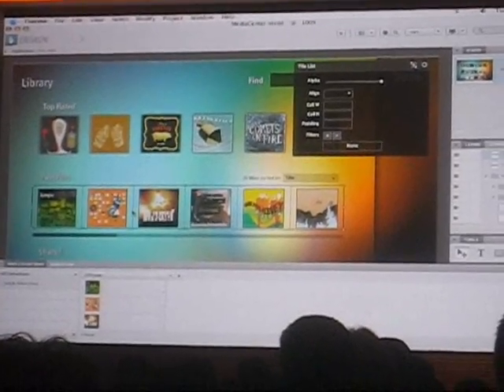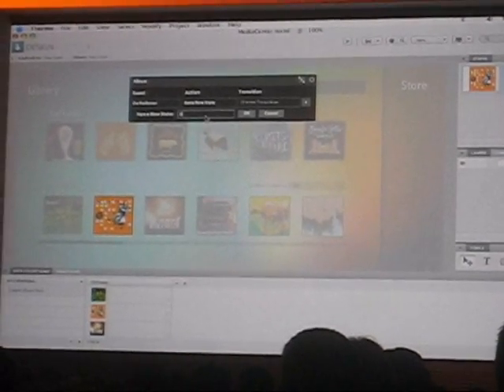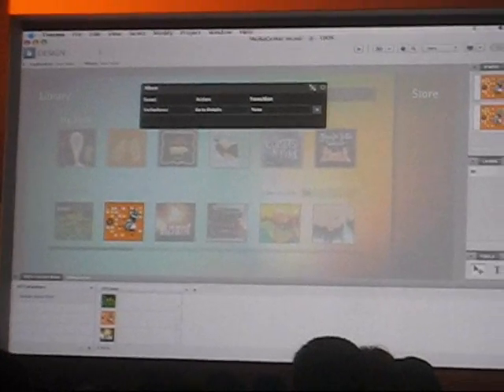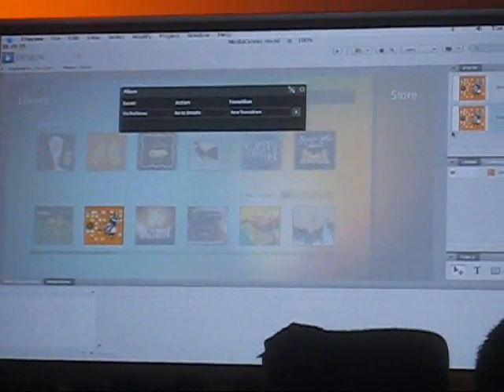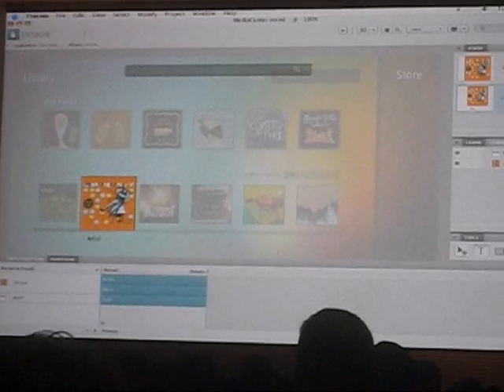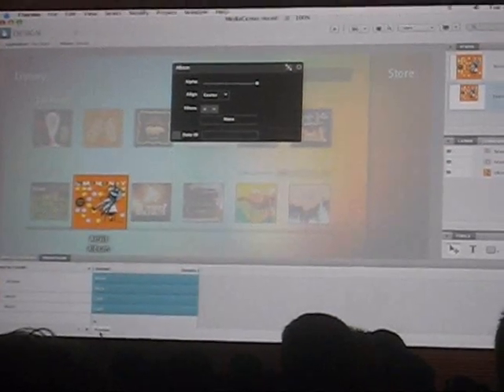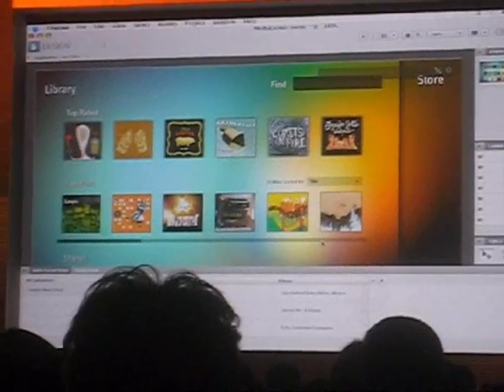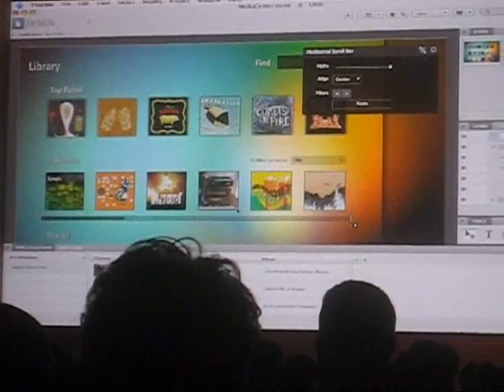Adobe Thermo Sneak Peek Part2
Sneak preview of Thermo, RIA design tool, at Chicago MAX 2007.